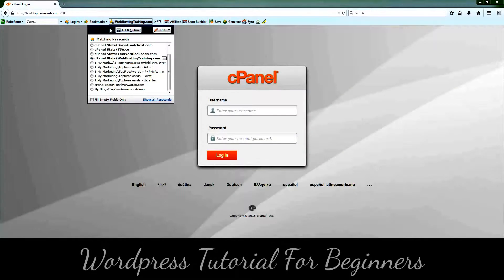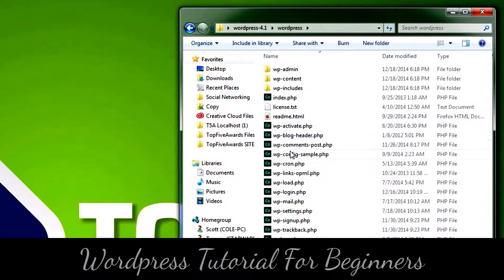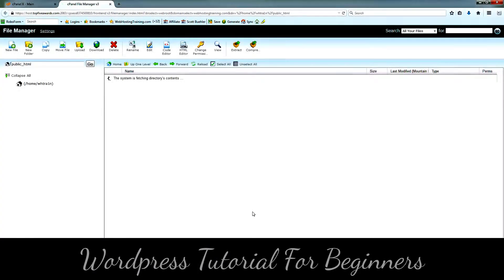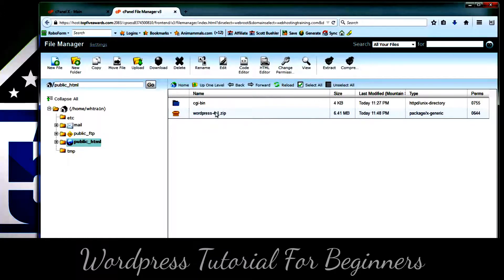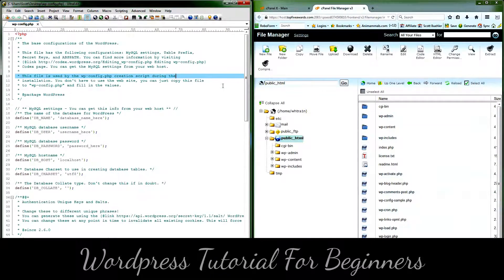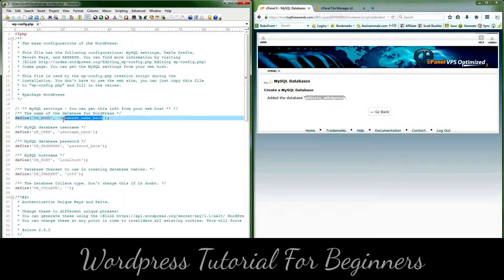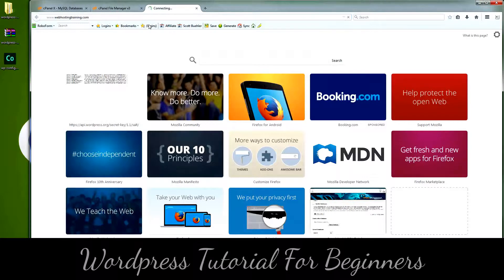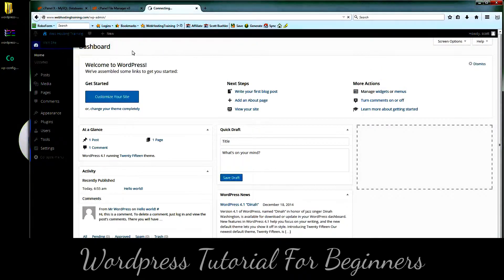Wordpress Tutorial For Beginners - How to Install Wordpress Manually With cPanel Tutorial#01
In this tutorial we will provide you with detailed instructions on how to use WordPress to create and manage your site. WordPress can be used for both simple and complex websites. In our WordPress tutorial we have tried to cover all the basics and few advanced topics.

The Most Common Questions Answered in our WordPress Tutorial

How to Create a WordPress Site
How to Install WordPress Themes
How to Transfer WordPress
How to Install WordPress Plugins
How to Update WordPress
How to Backup WordPress
How to Improve WordPress Security
How to Optimize the WordPress Performance

WordPress is well-known for its ease of installation. Under most circumstances, installing WordPress is a very simple process and takes less than five minutes to complete. Many web hosts now offer tools (e.g. Fantastico) to automatically install WordPress for you. However, if you wish to install WordPress yourself, the following guide will help. Now with Automatic Upgrade, upgrading is even easier.

The following installation guide will help you, whether you go for the Famous 5 Minute Installation, or require the more detailed installation guide.

Things to Know Before You Begin Installing WordPress
The Famous 5-Minute Installation
Detailed Installation Instructions
Common Installation Problems
Automated Installation
WordPress in Your Language
Installing WordPress in Your Language
How to Install Multiple Blogs
How to Install on Your Own Computer
Easy 5 Minute WordPress Installation on Windows
How to Install with Amazon's Web Services (AWS)
How to Install at Digital Ocean on Ubuntu 14.04 LTS
Getting Started with WordPress (much more installation info)
Things to Know Before Installing WordPress
Before you begin the install, there are a few things you need to have and do.

These are:

Access to your web server (via FTP or shell)
A text editor
An FTP Client
Your web browser of choice
Things You Need to Do to Install WordPress
Begin your installation by:

Checking to ensure that you and your web host have the minimum requirements to run WordPress.
Downloading the most current version of WordPress.
Unzipping the downloaded file to a folder on your hard drive.
Creating a secure password for your Secret Key
Keeping this webpage open so you have it handy during the installation.
Famous 5-Minute Install
Here's the quick version of the instructions for those who are already comfortable with performing such installations. More detailed instructions follow.

If you are not comfortable with renaming files, step 3 is optional and you can skip it as the install program will create the wp-config.php file for you.

Download and unzip the WordPress package if you haven't already.
Create a database for WordPress on your web server, as well as a MySQL user who has all privileges for accessing and modifying it.
(Optional) Find and rename wp-config-sample.php to wp-config.php, then edit the file (see Editing wp-config.php) and add your database information.
Upload the WordPress files to the desired location on your web server:
If you want to integrate WordPress into the root of your domain (e.g. move or upload all contents of the unzipped WordPress directory (excluding the WordPress directory itself) into the root directory of your web server.
If you want to have your WordPress installation in its own subdirectory on your website (e.g. create the blog directory on your server and upload the contents of the unzipped WordPress package to the directory via FTP.
Note: If your FTP client has an option to convert file names to lower case, make sure it's disabled.